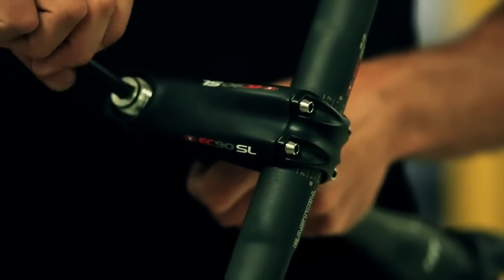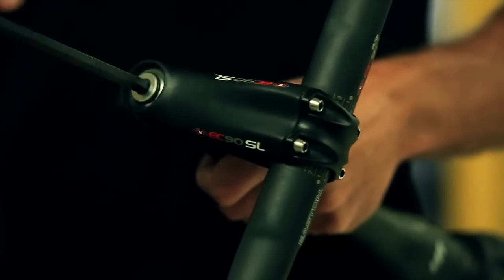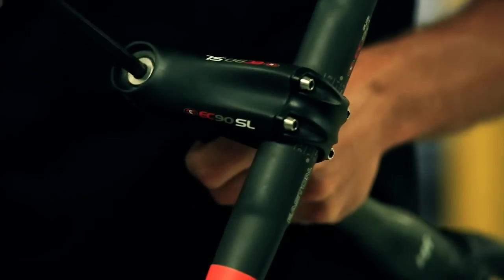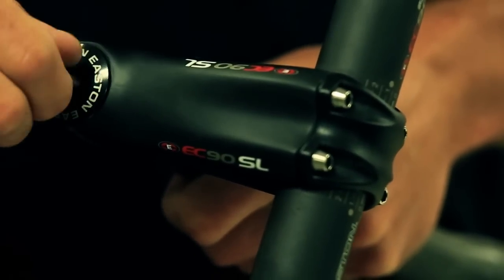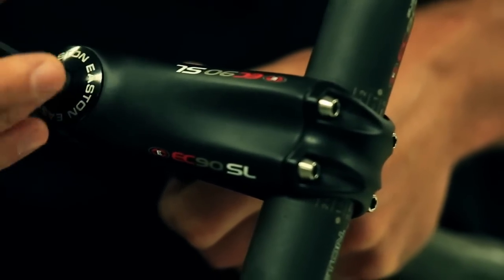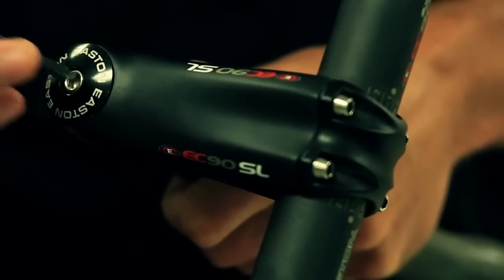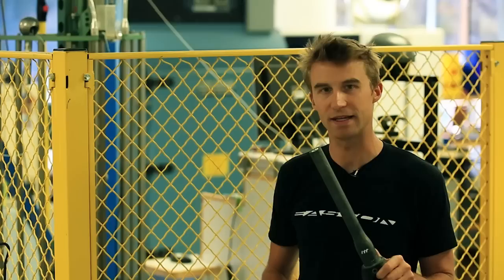Easton Cycling: INTERNAL THREAD TECHNOLOGY (ITT)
INTERNAL THREAD TECHNOLOGY (ITT)
Easton makes installing and maintaining carbon road forks much easier! With Internal Thread Technology, we add threads to the inside of our carbon steerer tubes and include a threaded aluminum insert. This technology eliminates the need for heavy, clumsy expander plugs that can slip or damage carbon. ITT threads are capable of withstanding 2,500 foot/pounds of load without pulling out.